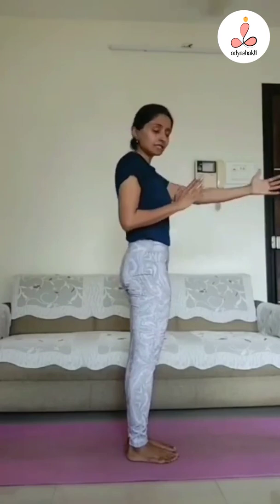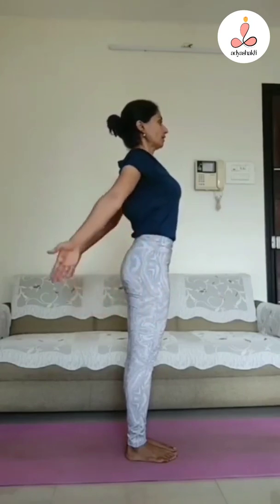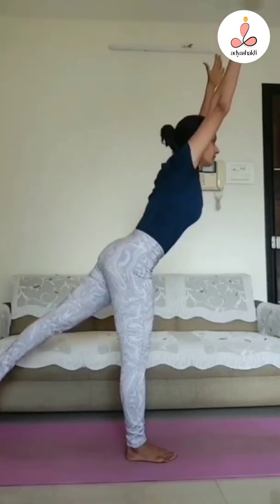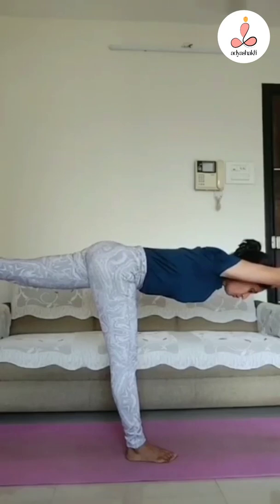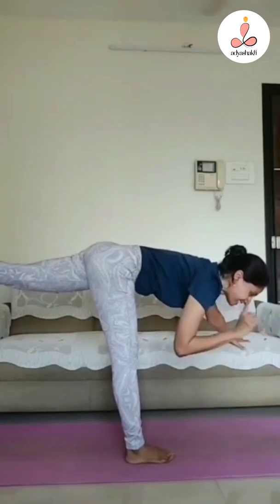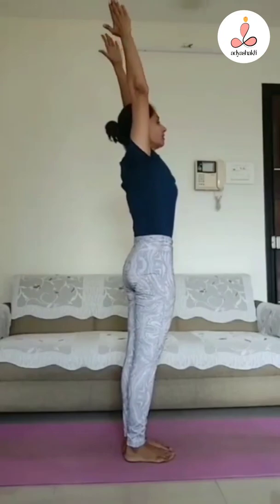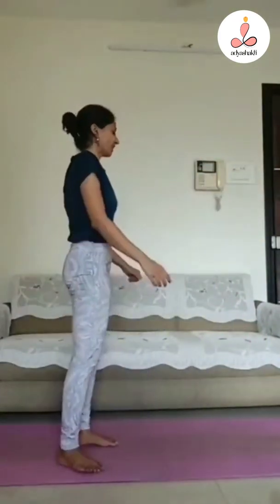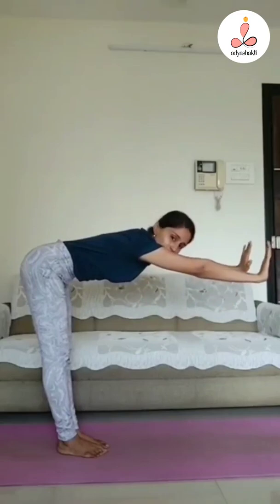Virbhadrasana 3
A balancing pose that also helps develop strength and agility, virbhadrasana3 is a great pose before progressing to armbalancing poses and inversions.